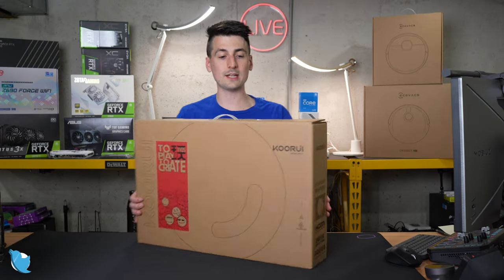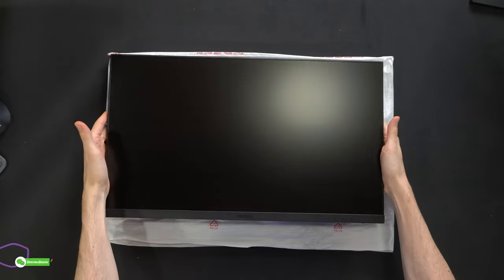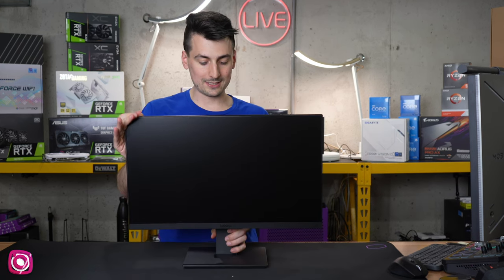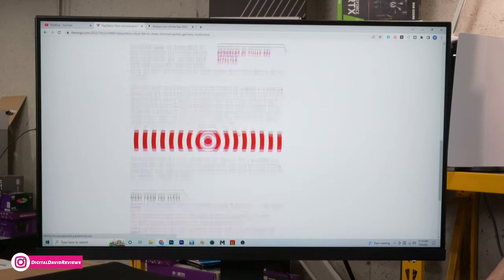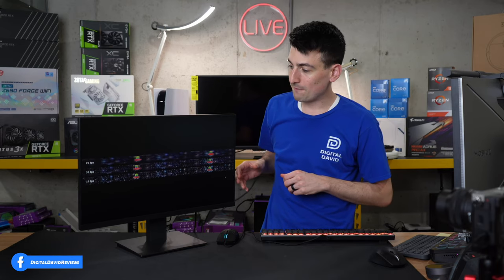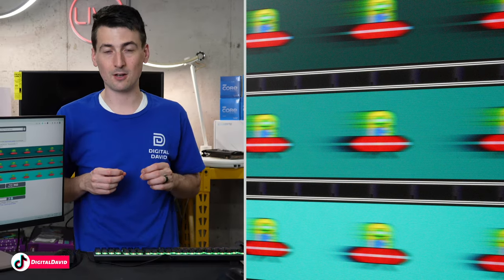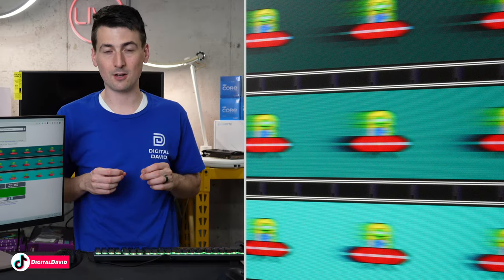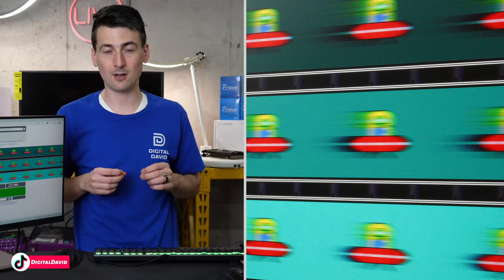KOORUI 24 Inch Monitor Review // Koorui Monitor 24N1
KOORUI 24 Inch Monitor
Amazon INTL

KOORUI 24 Inch Monitor - FHD 1080p Computer Monitor IPS 75Hz Desktop Monitors 99% SRGB Business Monitor with HDMI/VGA for Home Office, Eye Care & VESA Compatible, Black KOORUI 24N1

00:00 - Intro
00:36 - Contents
01:44 - Monitor Up Close
03:00 - Stand Installation
04:39 - Menu Settings
05:42 - Web Browsing
06:30 - Color Settings
07:24 - Color Accuracy
08:00 - UFO Test
08:29 - Ghosting
09:11 - Input Lag
09:50 - Gaming
12:09 - Final Thoughts

🤑 CHANNEL PROMOS
$10 of Free Bitcoin
$10 off Restream
$25/mo Visible
$200 Bonus at Chase

🆓 FREE TRIALS
Amazon Prime